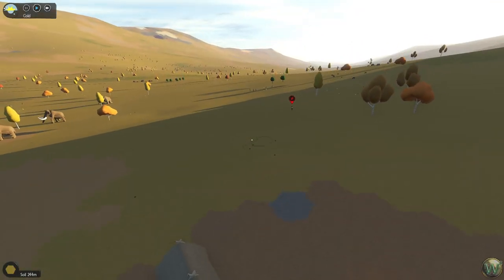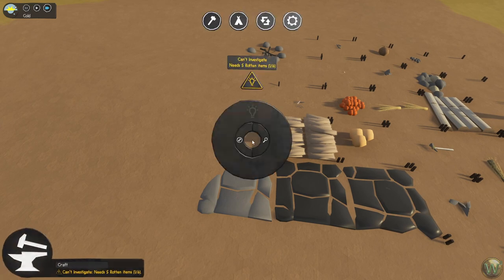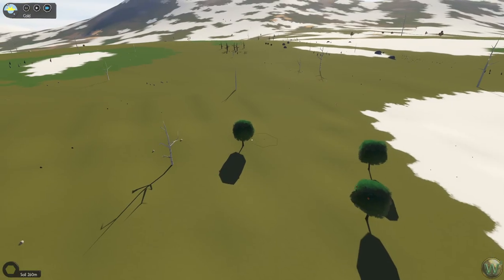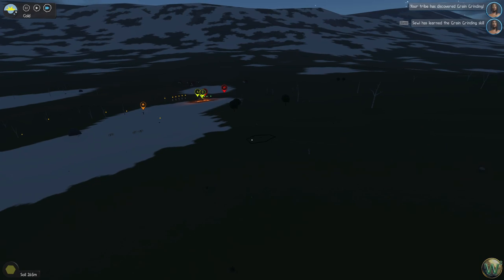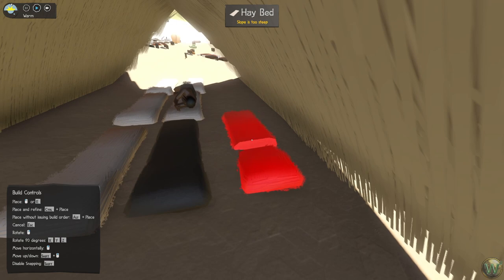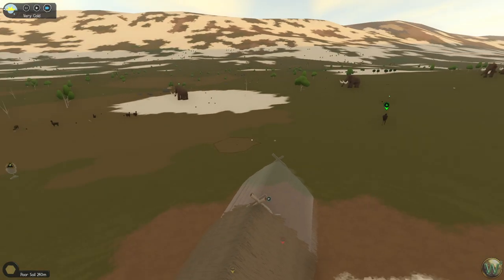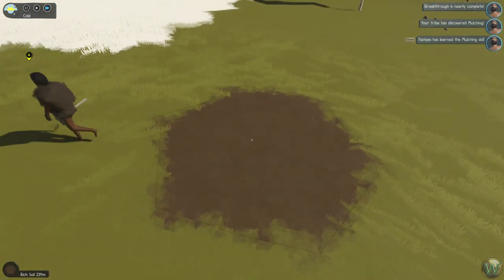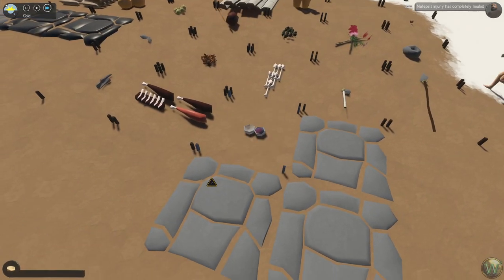Sapiens 0.4 - Mammoth Pain - Let's Play - Episode 2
Returning to Sapiens to continue looking at the Windstorm Update.  After battling an annoying mammoth, we take a look at a couple more breakthroughs, including the recently-added herbal medicine.

Thank you to the developer, Dave Frampton / MajicJungle, and their PR, Vicarious PR, for the key to play this on YouTube.

Sapiens is colony simulator game where the player directs a primitive civilization through building towns and industry and advancing through thousands of years of technological advancement.